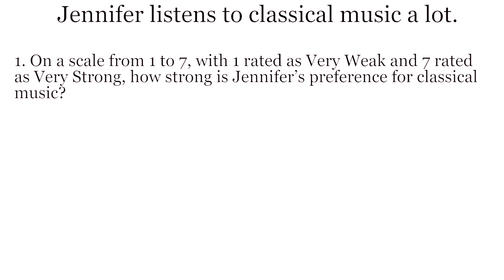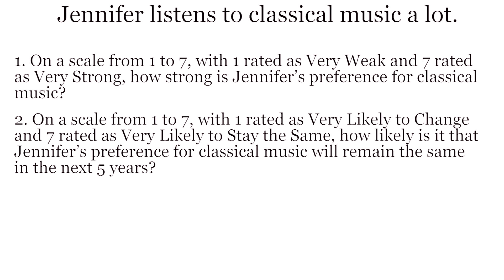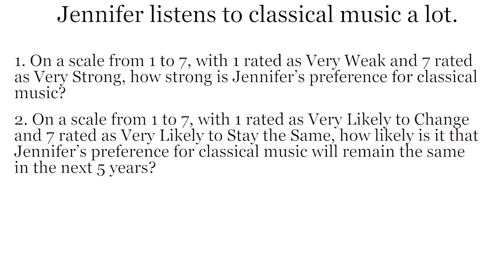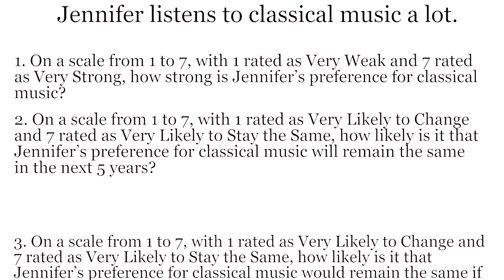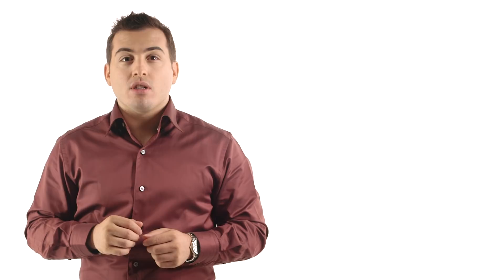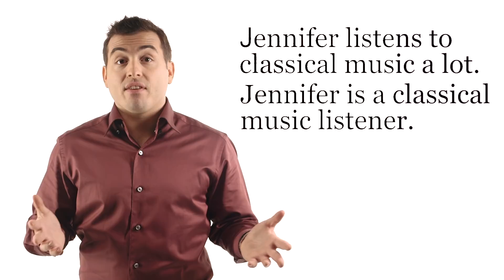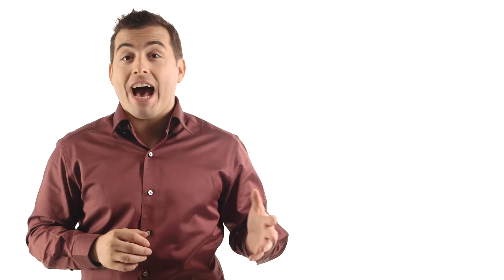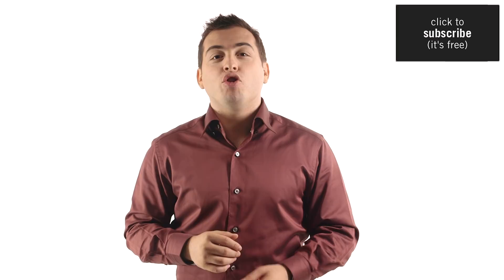What Justin Bieber - and academic research - can teach you about attracting raving fans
New Video: "Am I Going Crazy?! - Watch My New Vlog:"
Do you ever wonder how superstars like Justin Bieber grow such huge, loyal fan bases? Wouldn't it be nice if you could get your fans and customers to share your content, talk about you on social media, and recommend your products and services to their friends and colleagues?

In this video, I'll shed some light on how superstars inspire fan loyalty. I'll also share a simple technique that you can use to start inspiring fan and customer loyalty today.

After you've watched this video, be sure to leave a comment letting me know how you plan to use this insight here:

Also, if you want to watch more videos about the psychology of human behavior and online marketing, do yourself (and me) a favor and subscribe to my YouTube channel right here:

And if you want to get even MORE great free content (just like this), make sure you sign up for the Social Triggers mailing list.

That's where I share exclusive tips that I never reveal publicly or on YouTube: